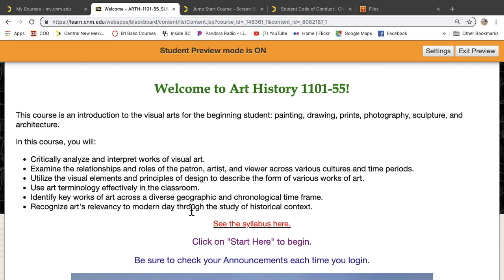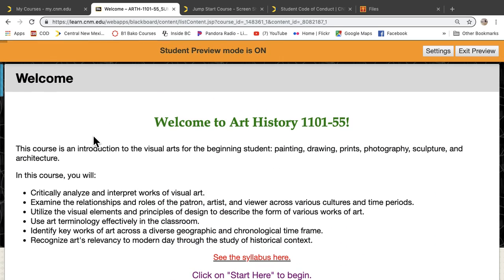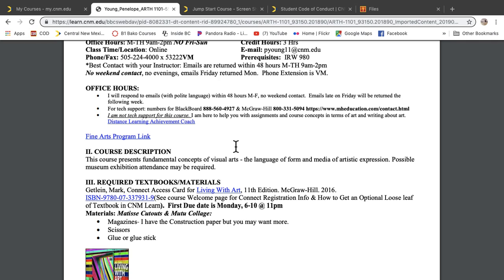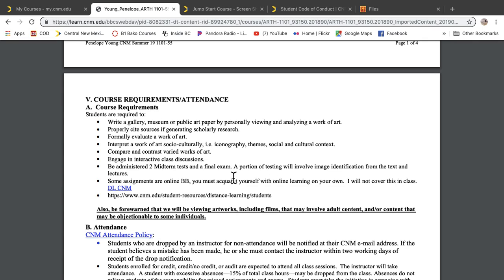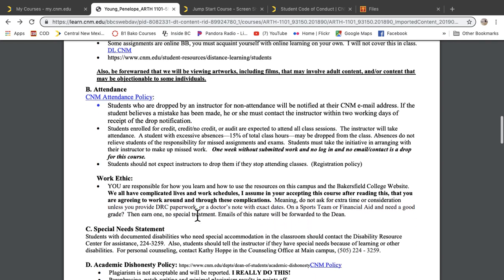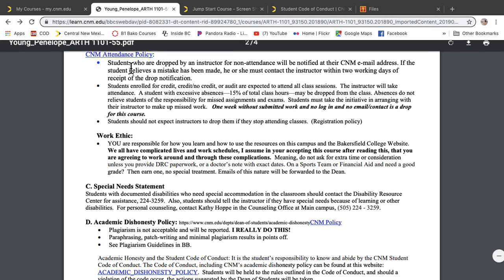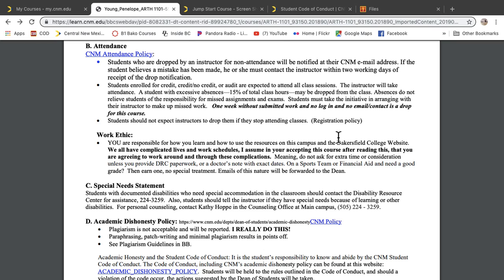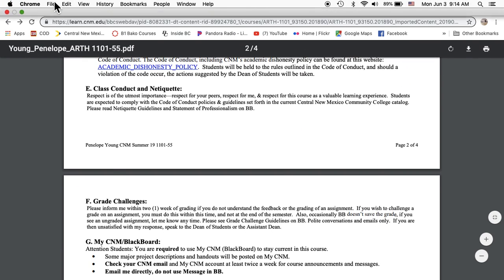Intro to 1101 55 Part 1